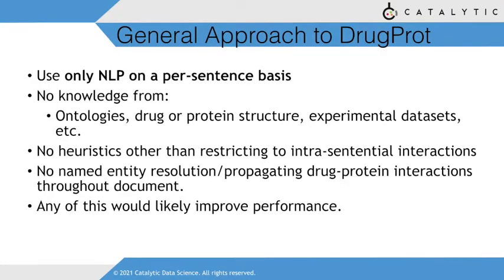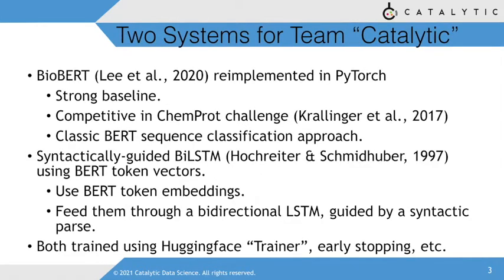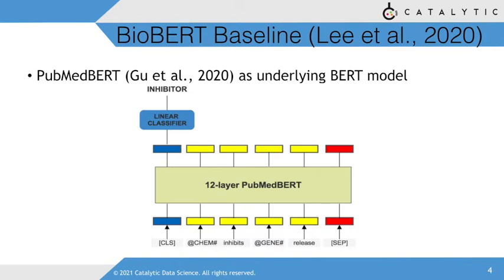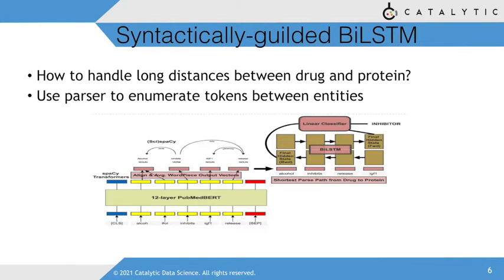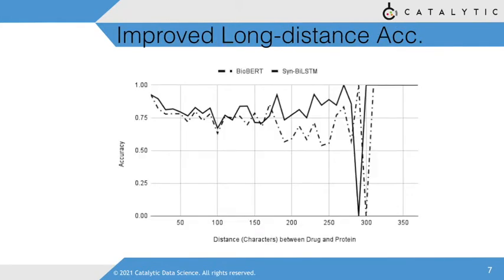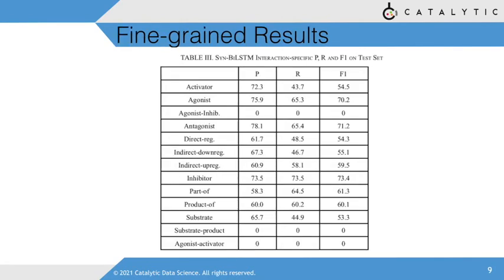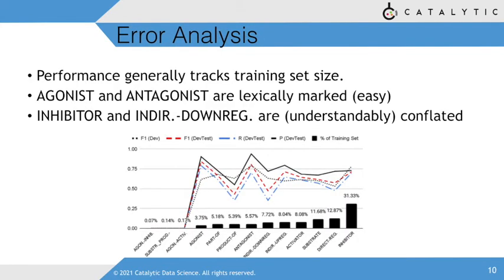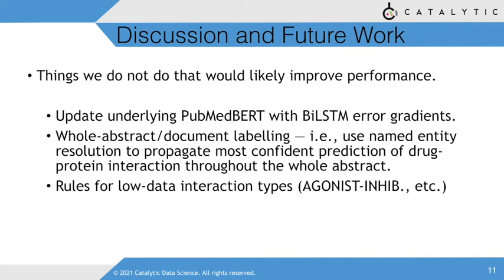BC VII Track 1 - A Syntactically-guided BiLSTM with BERT-derived Word Vectors - Catalytic DS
Full Title: Catalytic DS at BioCreative VII: DrugProt Track A Syntactically-guided BiLSTM with BERT-derived Word Vectors

Speaker: Dennis N. Mehay, PhD (with Kuan-Fu Ding, PhD)

Abstract: Team “Catalytic” submitted two system runs to the DrugProt Main Track competition. First, as a strong baseline, we reimplemented BioBERT in PyTorch. Second, noting poor performance of the BioBERT system when drugs and proteins were distant from one another in the sentence, we implemented a syntactically-guided bidirectional LSTM (Syn-BiLSTM) classification model using the sequence of tokens along the shortest path between the entities in a dependency parse of the input sentence. The Syn-BiLSTM is trained as a classifier on this sequence using the final hidden states in the forward and backward directions. Evaluating as a classifier that predicts either a null interaction or one of the 13 specific interaction types, we show that the BiLSTM is more accurate than BioBERT at longer distances, while preserving accuracy at shorter distances, and, in a precision/recall evaluation setting, scores higher in precision and F1, although lower in recall. Additionally, we surpass the overall mean system precision and F1 performance as reported in the BioCreative VII official evaluation. Neither of our systems makes any explicit use of ontologies, gazetteers, or any other distillation of scientific knowledge about drug-protein interactions, but we anticipate that using such information would improve performance. The only heuristic constraints on entity interactions is that we assume interactions occur within (auto-detected) sentence boundaries. Finally, we discuss specific interaction type performance, its potential impact in a practical system, as well as future directions for research.

- PubMedBERT base-uncased-abstract-fulltext (Accessed September 2021)
- Huggingface transformers Accessed September 2021)
- Grouped, stratified splitting code (Accessed September 2021)